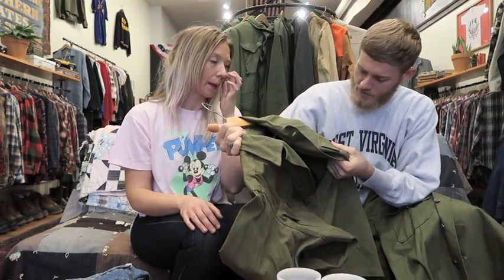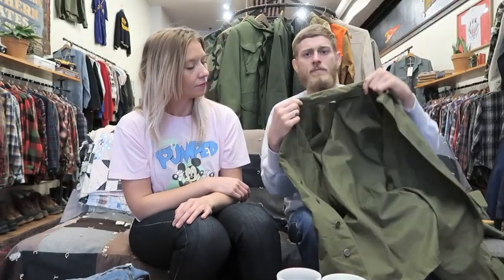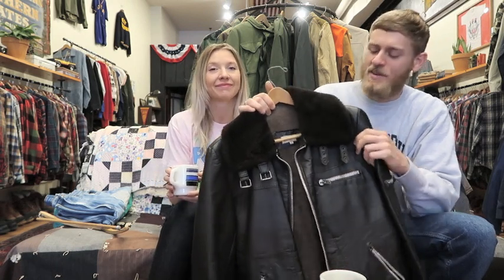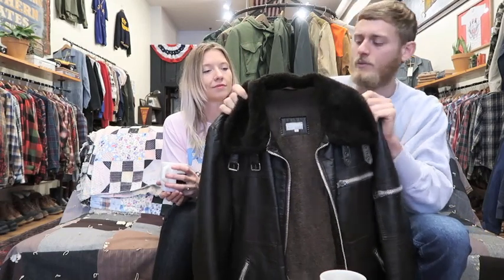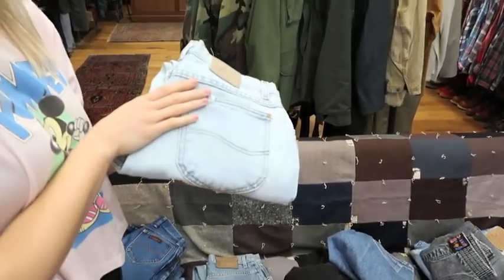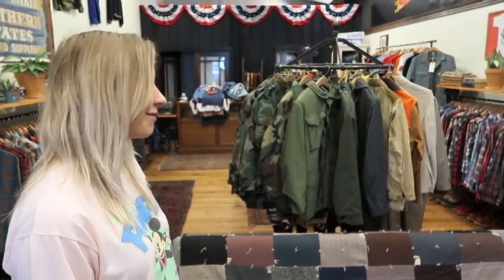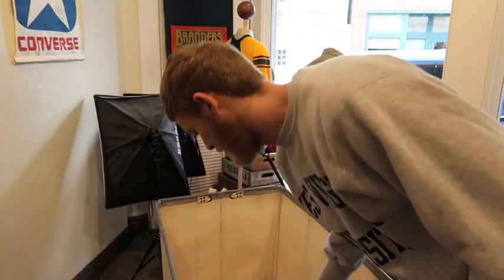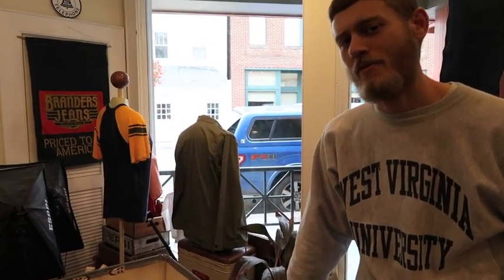Vintage on the Reg - Episode 2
Our second weekly haul video! If you're interested in anything specific feel free to shoot us a DM on our Instagram page! See y'all again next week.
Cheers!